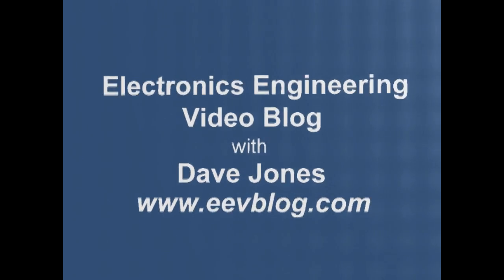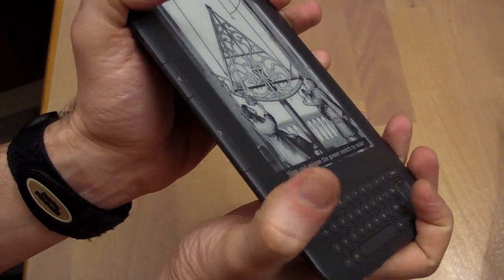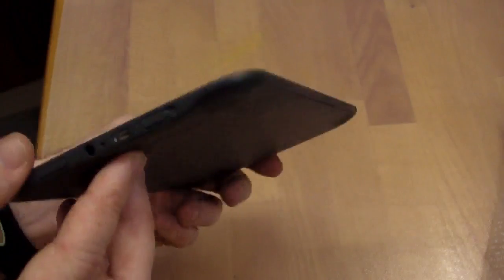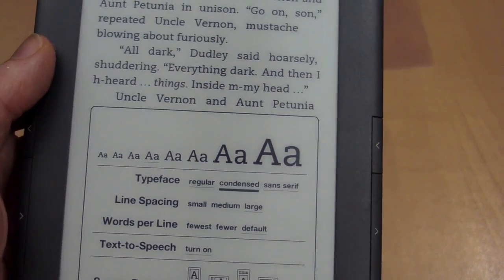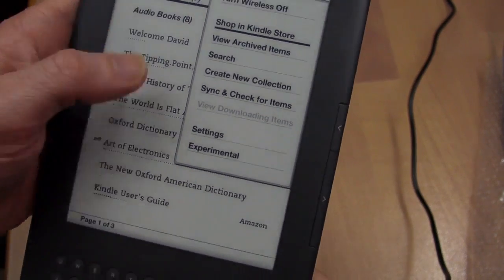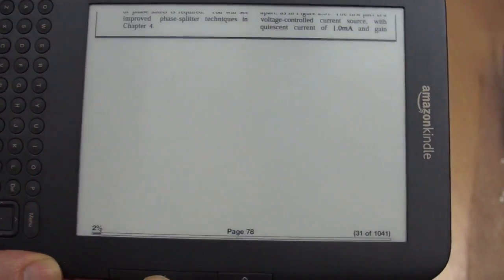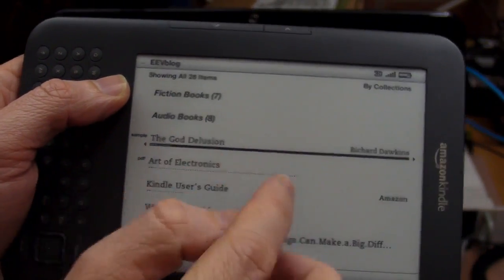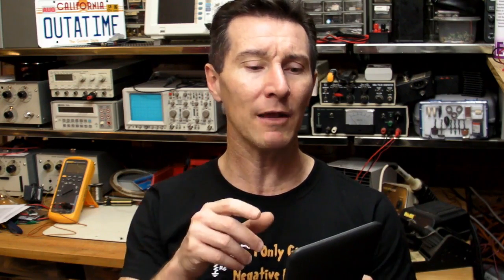Amazon Kindle 3 3G GSM/WiFi Review - EEVblog #108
Dave unboxes and reviews the new Amazon Kindle 3 3rd Generation 3G GSM/WiFi Ebook reader.
What superlatives can he find for the new E-Ink display?
And what happens to the E-Ink display when you put it in the thermal chamber?